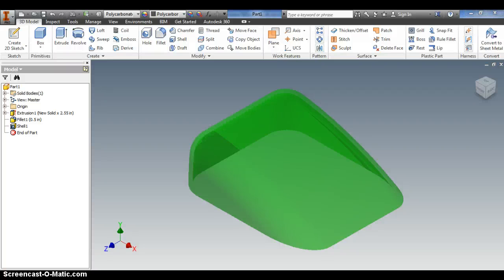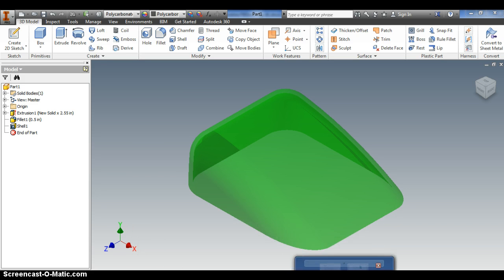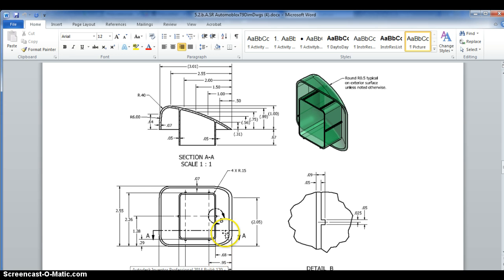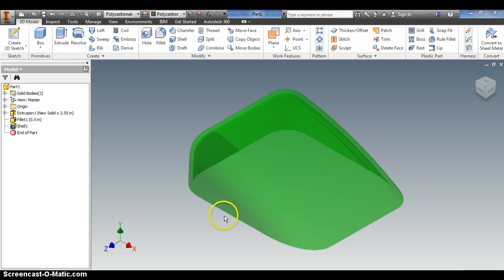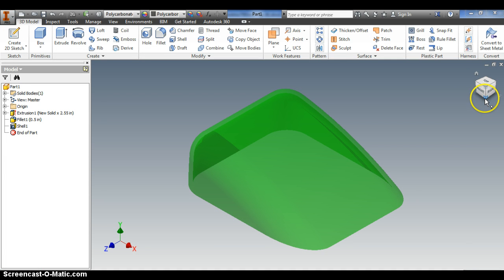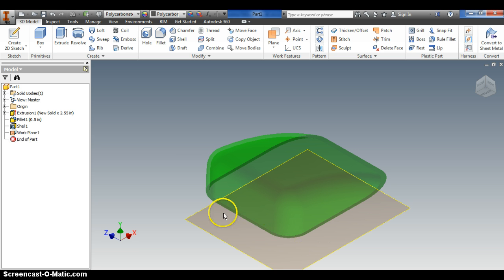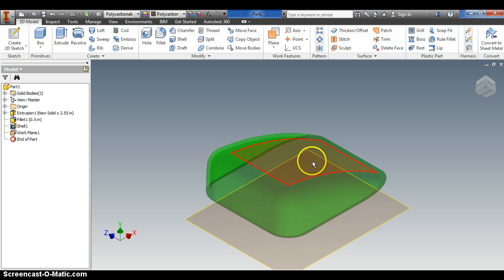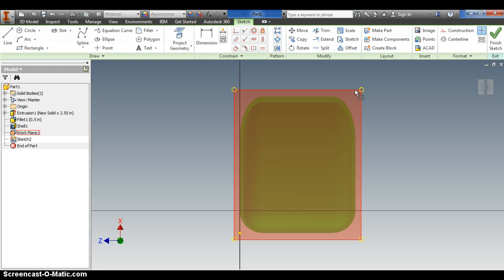IED - Offset Plane for Automoblox Windshield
In this video, I show the basic steps for creating an offset work plane. This will be a helpful first step toward finishing our Automoblox windshields.